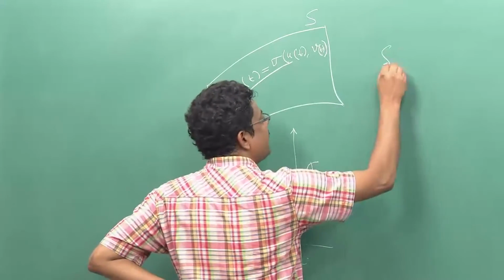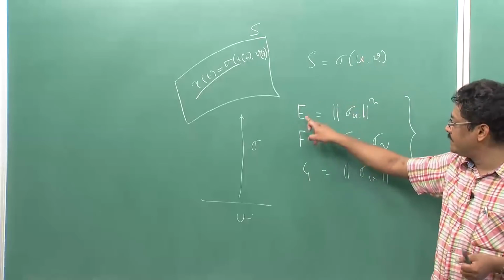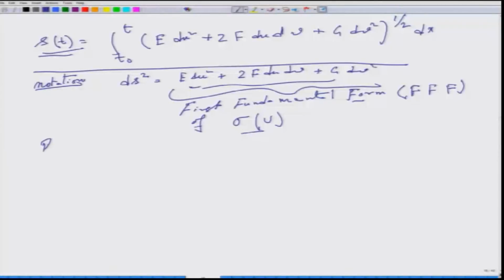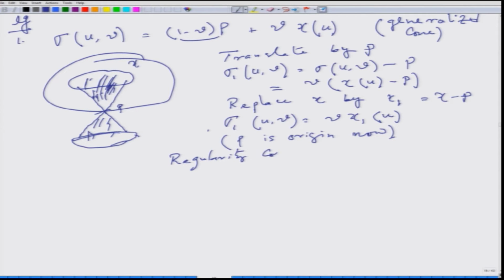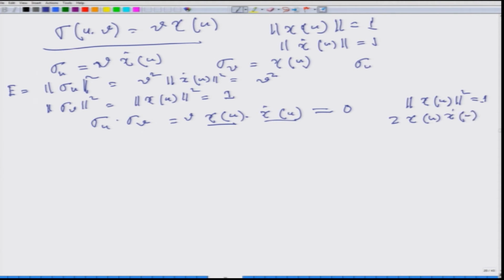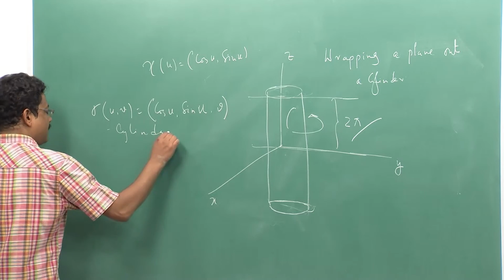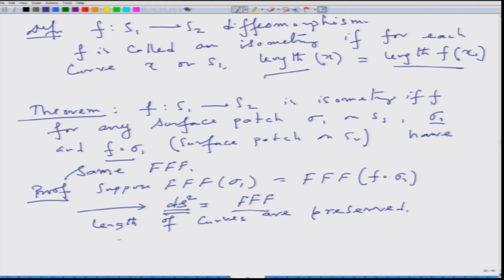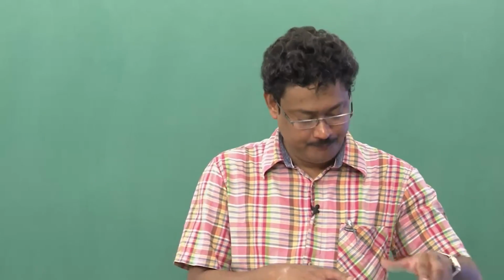First Fundamental Form